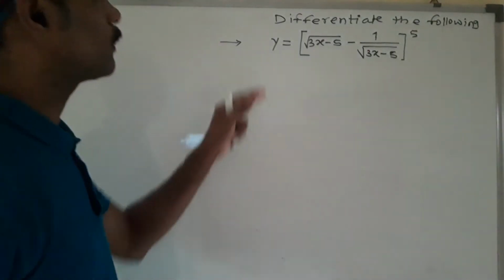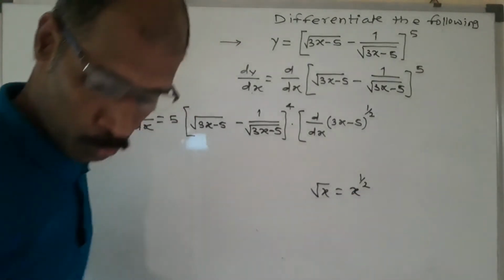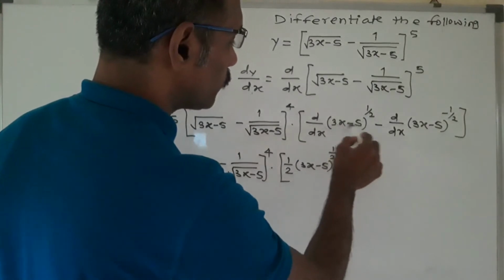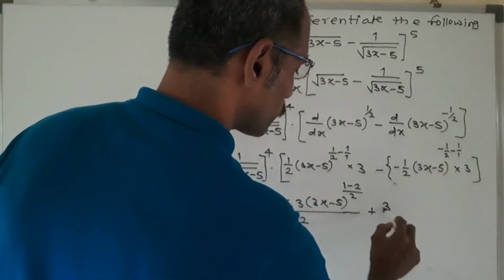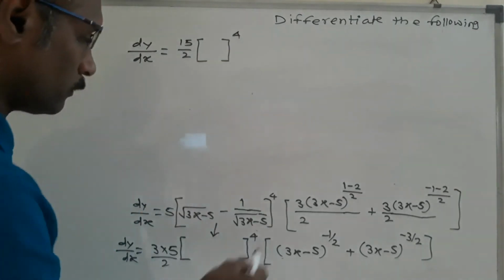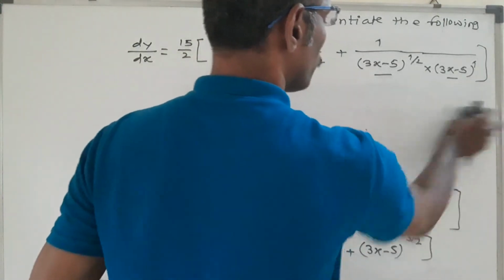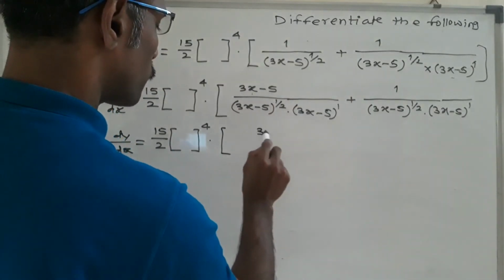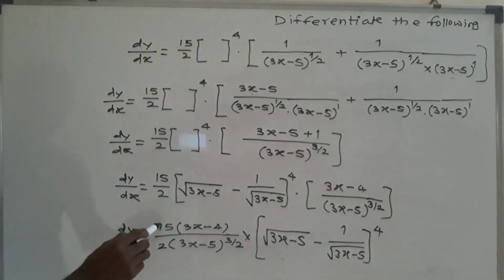STATE BOARD, CBSE & ICSE 8TH TO 12TH. DIFFERENTIATION.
DIFFERENTIATE THE FOLLOWING

[sq.root of(3x-5) - 1/sq.root of(3x-5)]^5